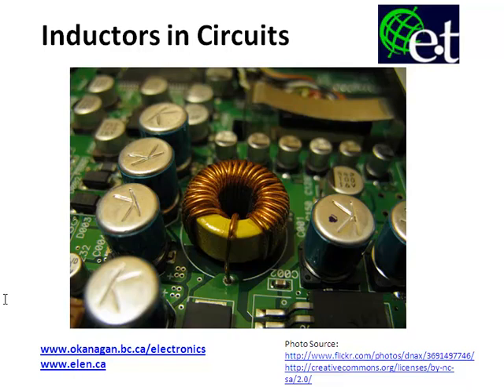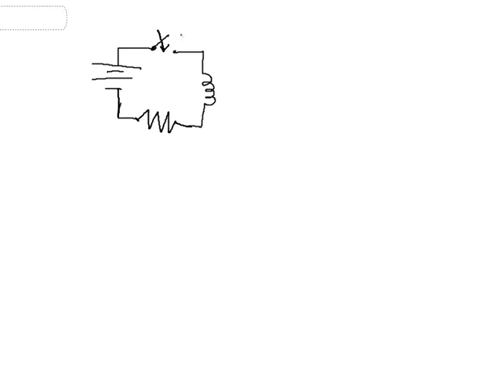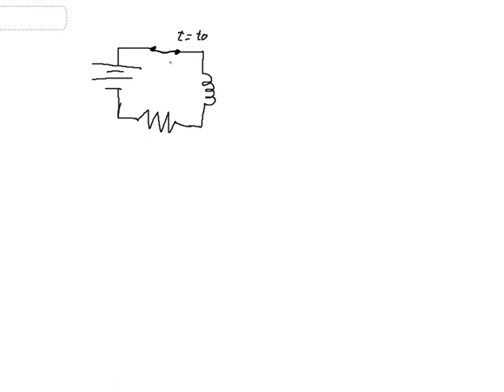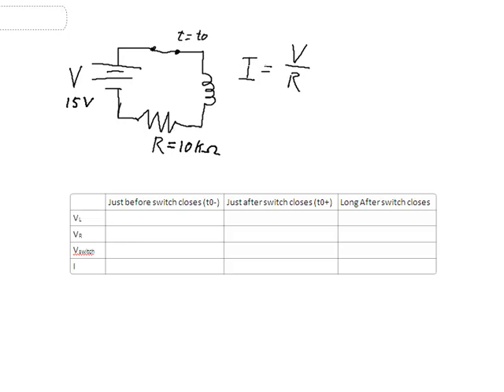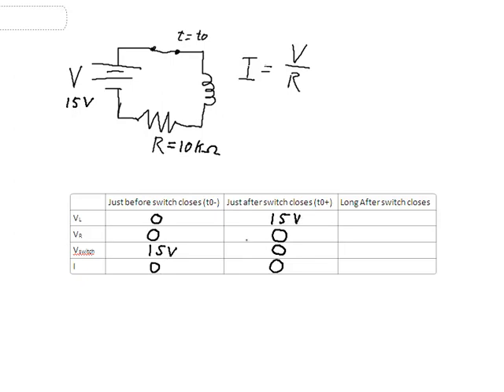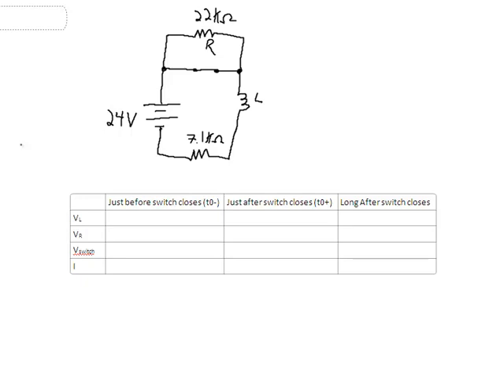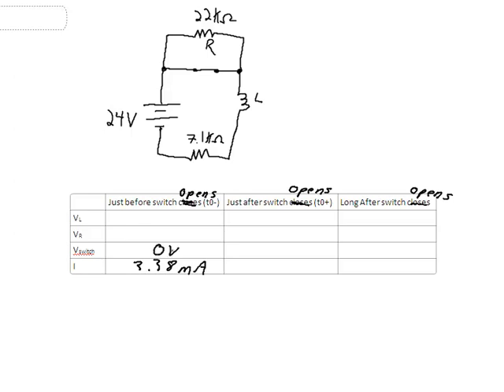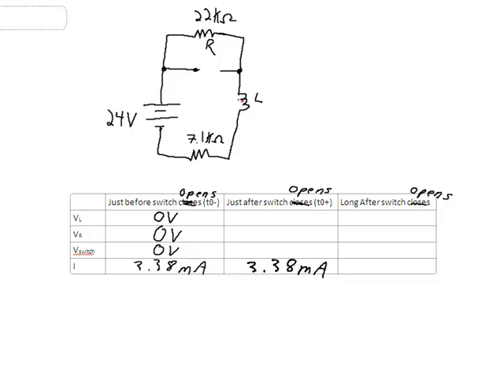Electromagnetism 5 Inductors In Circuits - 1 of 2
A video describing how inductors affect voltage and current in DC circuits.  The focus of the video will be on voltage/current transients.  In other words, when there is a step increase or decrease in voltage or current from a source, how does the inductor affect the behaviour of the circuit.  This video is part 1 of 2.